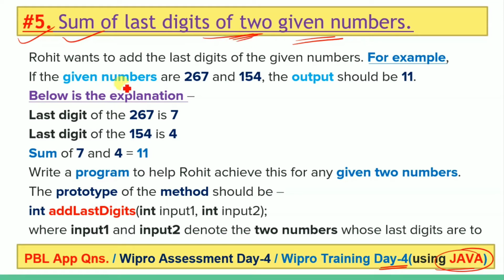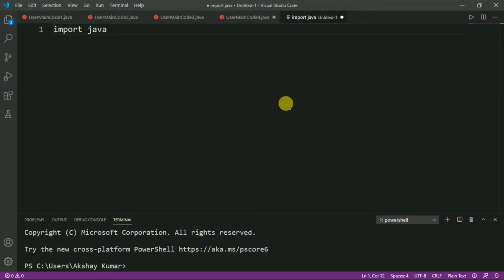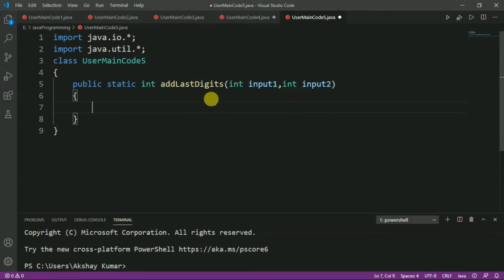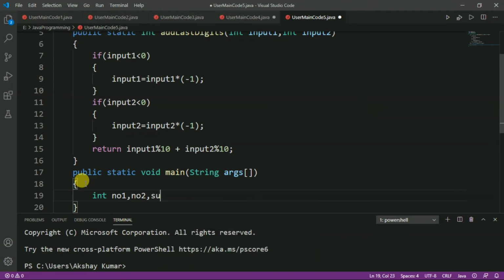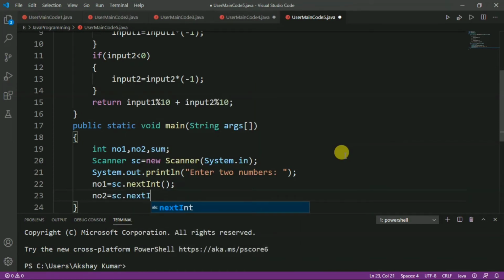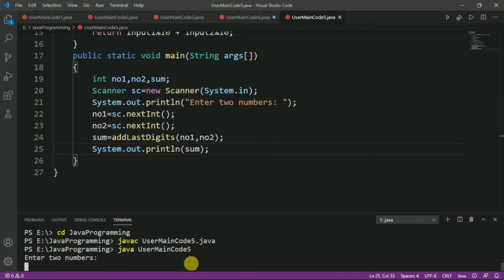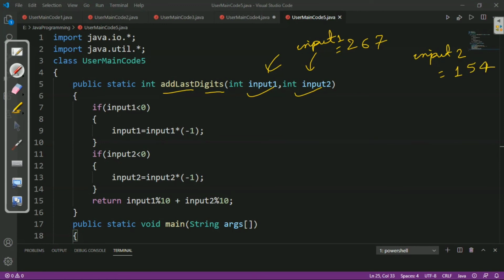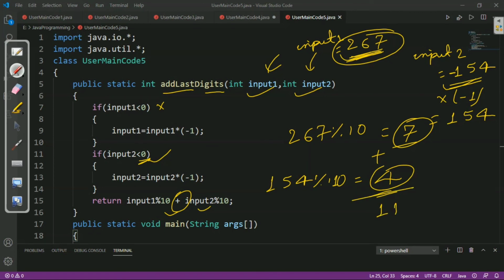Sum of last digits of two given numbers in java | PBL App Questions | Wipro Training Day 4 | Mettl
Hello Friends!!!
In this video you will learn to write the Java program to find sum of last digits of two given numbers. I have explained the program on Visual Studio Code, you can use any other ide as well such as eclipse. @MyProgramming

The Question-
Sum of last digits of two given numbers
Rohit wants to add the last digits of the given numbers. For example,
If the given numbers are 267 and 154, the output should be 11.
Below is the explanation –
Last digit of the 267 is 7
Last digit of the 154 is 4
Sum of 7 and 4 = 11
Write a program to help Rohit achieve this for any given two numbers.
The prototype of the method should be –
int addLastDigits(int input1, int input2);
where input1 and input2 denote the two numbers whose last digits are to be added.
Note: The sign of the input numbers should be ignored. i.e.
- If the input numbers are 267 and 154, the sum of last two digits should be 11.
Queries -
Sum of last digits of two given numbers in java,
Sum of last digits of two given numbers in java wipro,
last digit and sum of given number,
java program to find sum of last digits of two numbers,
Program to find sum of last digits of two numbers,
java program to return second  last digit,
My Programming,
Wipro,
PBL App,
Mettl,

My Programming